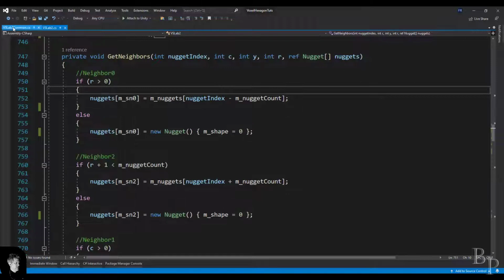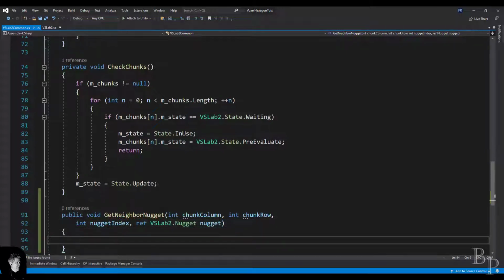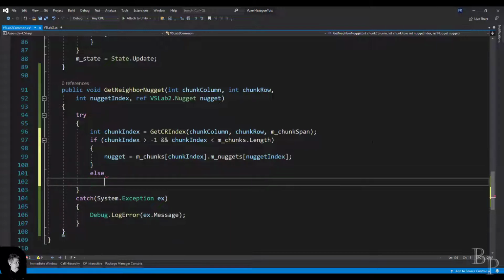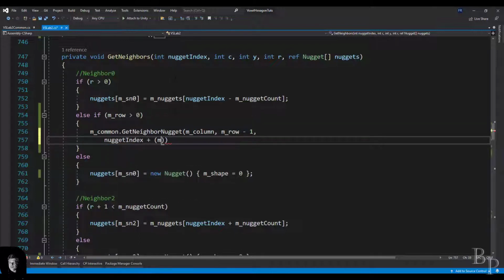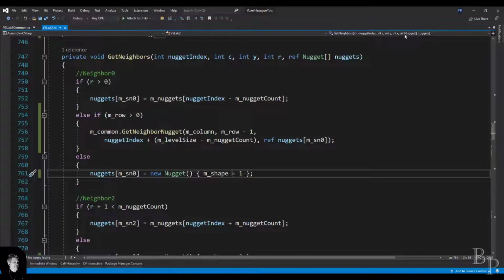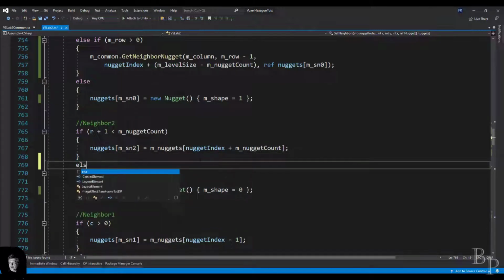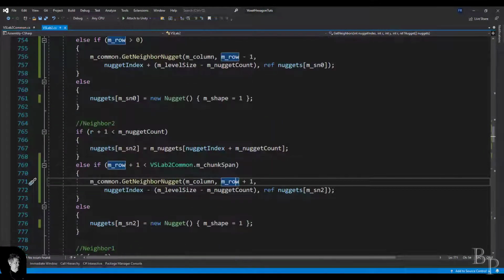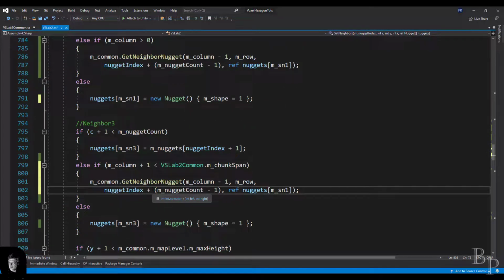Voxel Lab Common GetNeighbors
The Common Lab for the Voxel Common Tutorials